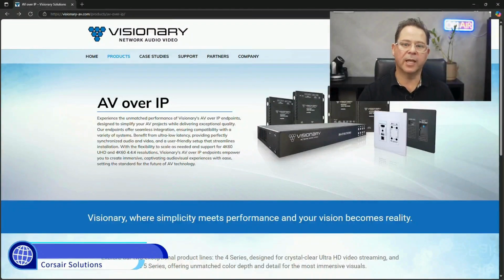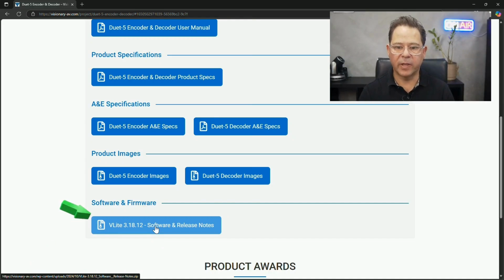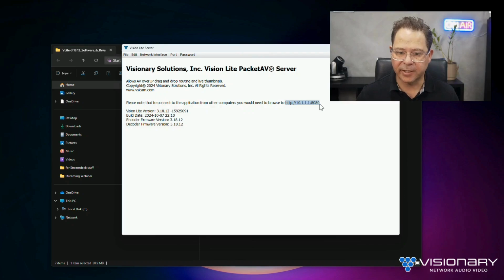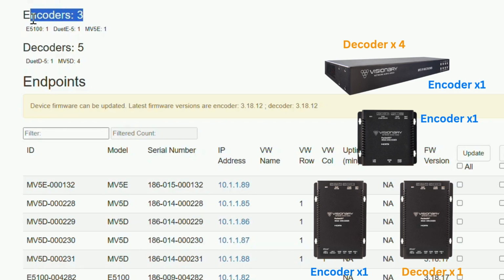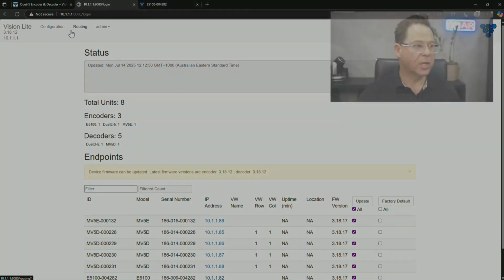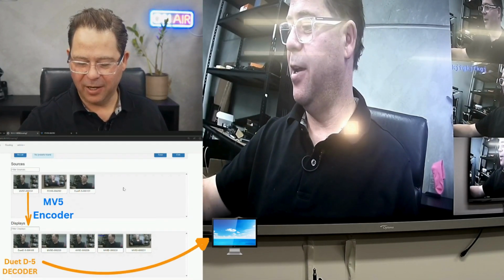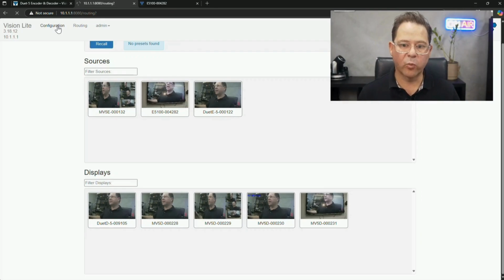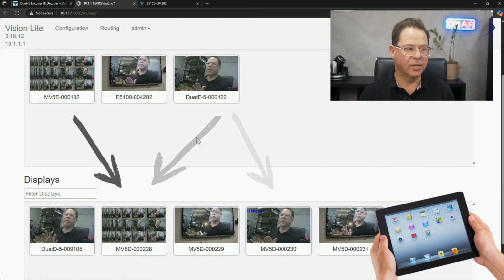Visionary Solutions VLite Control Software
The VLite server software is an elegant and straightforward solution that enables routing video around your network with the Visionary Solutions, Inc. AVoIP products, but it also does so much more.

Being cross-platform, it works with Windows, Mac, or Linux, and the user interface is browser-based, allowing it to function on PCs, Apple or Android tablets, and mobile devices.

Take a look at my quick overview of the control software here.   @visionarysolutions4508